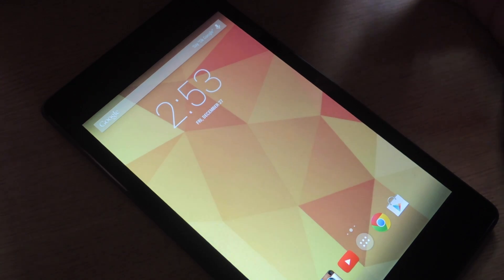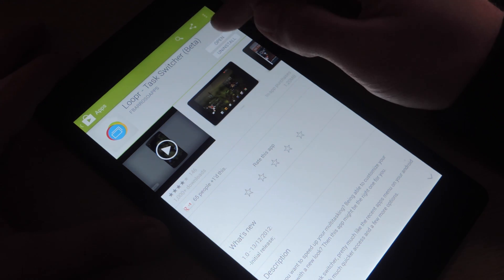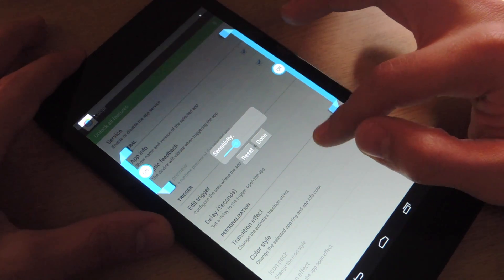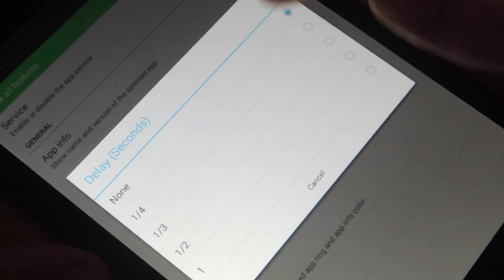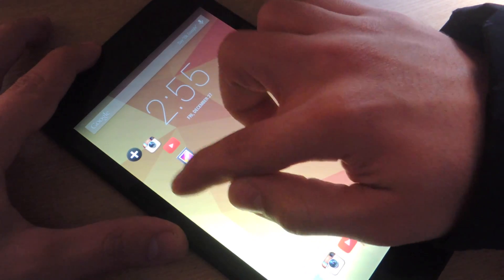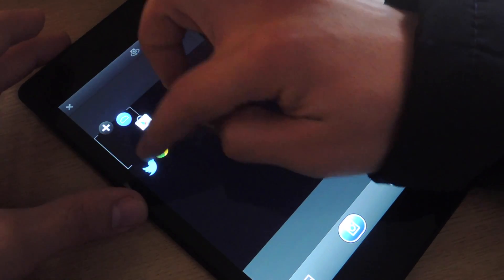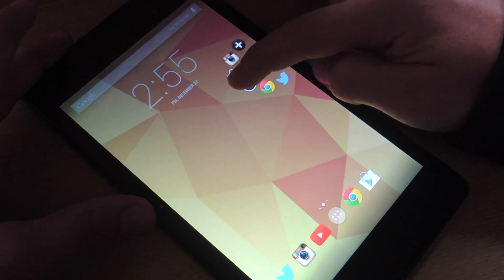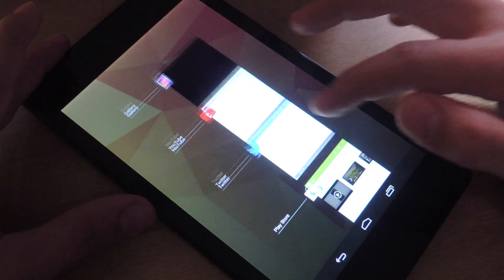Switch Between Running Apps & Tasks Faster on Your Nexus 7 with Loopr [How-To]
How to Switch Apps Faster - Nexus 7

In this tutorial, I'll be showing you how to make switching between open applications easier—and faster—on your Nexus 7 tablet. If you hate using the provided softkey to access recent apps, then take a look at Loopr. It's a very simple alternative with a small learning curve.